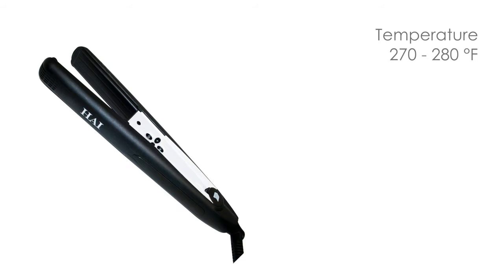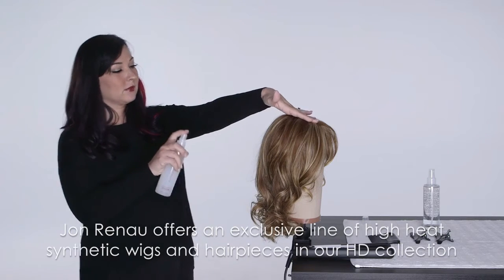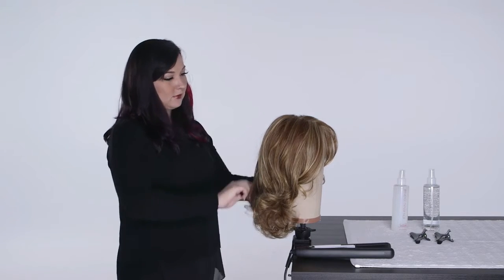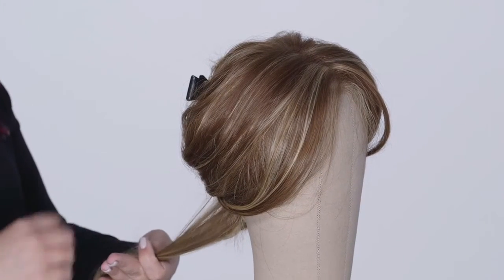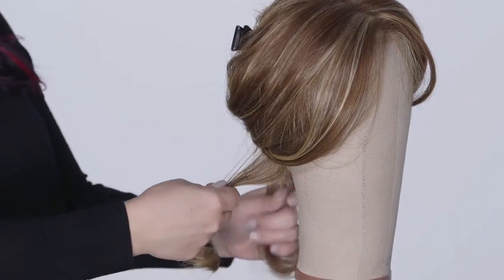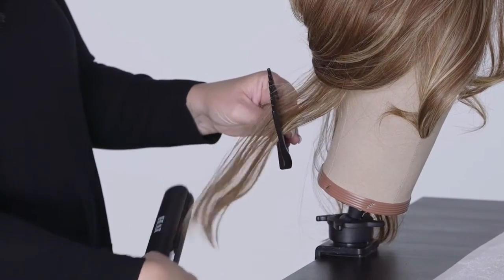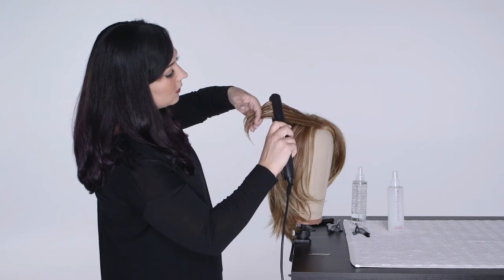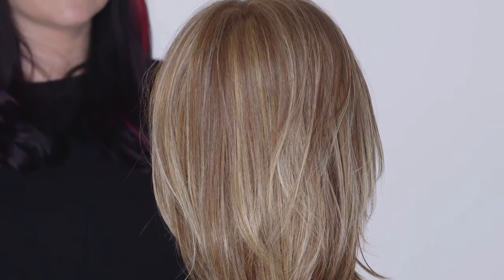How to flat iron heat resistant synthetic wigs?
How to flat iron heat-resistant synthetic wig. HS wigs by Jon Renau can be heat-styled.
we produce the widest range of Synthetic and Human hair wigs in the country.

We are part of the Jon Renau group in the US and have over 100 different styles to suit your fashion from day to day. Each wig also comes in over 30 different natural colours to match your prefered look.

Regards
Wigs - Your wig specialist

Number when there is load-shedding:
EasiHair Pro - 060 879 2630
Jon Renau - 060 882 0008